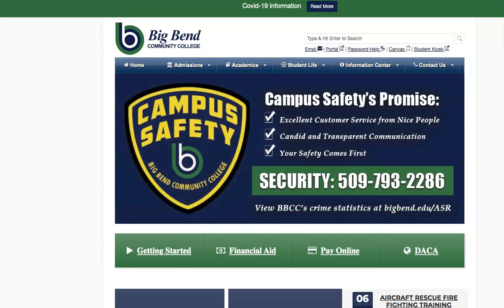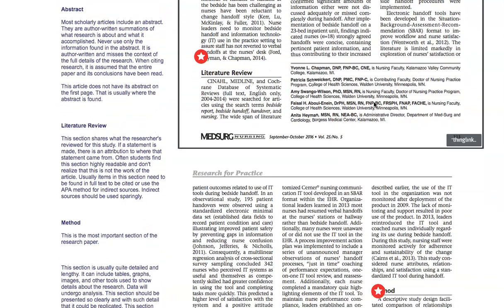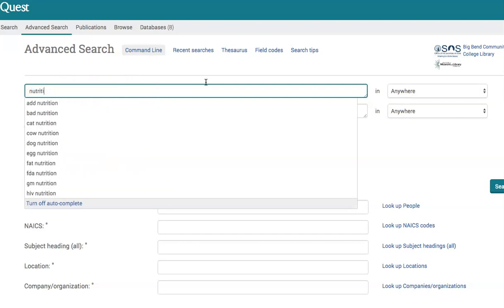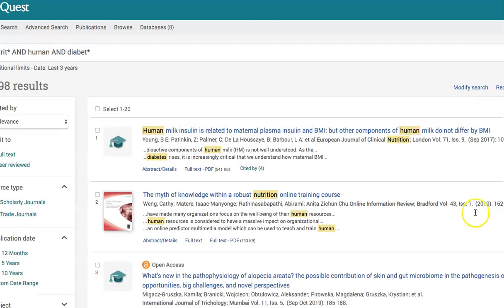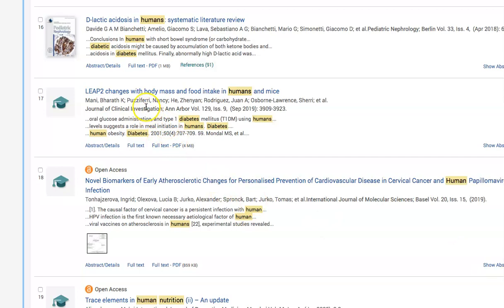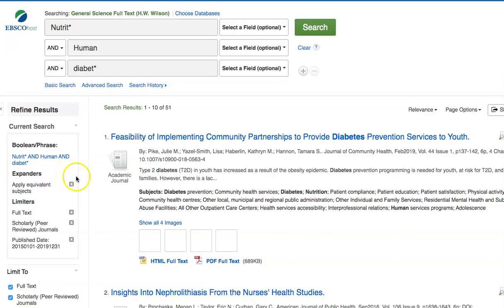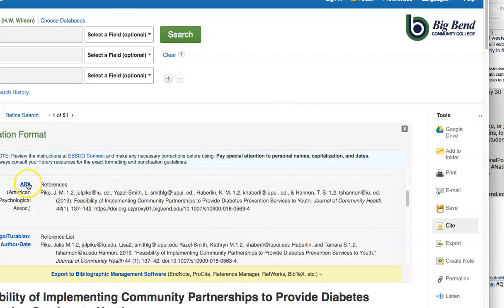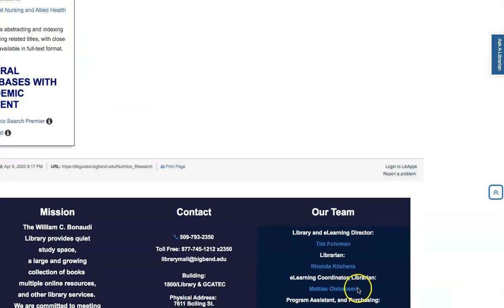NUTR101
How to find the Library, identify a scholarly article, create a search, and use two databases.